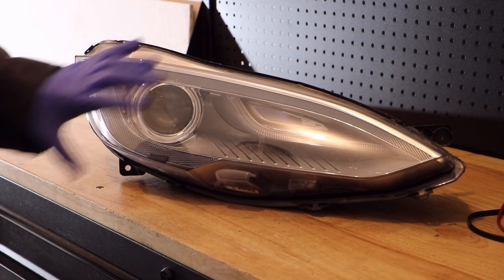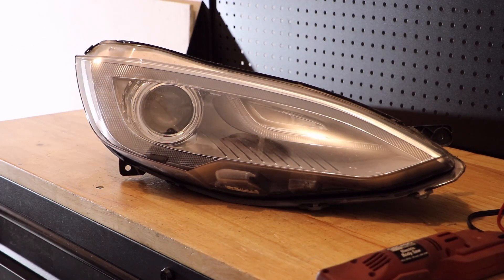How to disassemble a Tesla Model S Xenon Headlight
In this video I will disassemble a Tesla Model S Bi-Xenon headlight.

I will show you all of the internals as well as the bolts that need to be removed.

The internal circuit board that runs the LED lights always has some corrosion on every one that I have every opened.